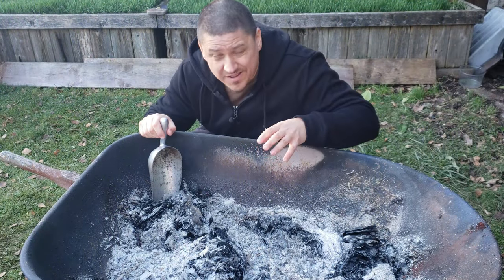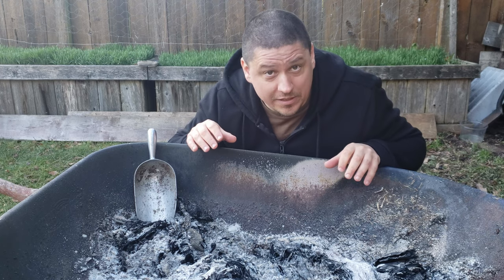Ash For Your Garden - 4 Ways To Apply It Properly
Wood Ash As A Fertilizer! Ash, or Potash, is comprised mostly of Calcium Carbonate and Potassium. It is a highly soluble source of two valuable macronutrients that when used sparingly and carefully, can be very very effective in your garden.

In this video, I explain what Wood Ash/Potash actually is, what it is made up of, and why it is beneficial for your garden. Then, I show you 4 ways that you can apply it in your garden safely and easily!

If growing a fall garden full of delicious organic veggies for you and your family is something you're passionate about, consider joining our Facebook Group called "Growing, Better". We talk about everything from natural fertilizers, such as in this video, to organic pest control, and even making your own fertilizer from weeds! Everyone is welcome and its one of the fastest-growing communities online. Share, learn, GROW!

Fabric Grow Bags are an excellent alternative to standard pots, and in some cases even better for large single plant crops like Broccoli, Cauliflower, Kale, and even Garlic! Lightweight, inexpensive, and they come in almost any size! Put that Compost to good use!

Amazon Canada
Amazon USA
Amazon UK

If you're just starting out gardening in 2020, this inexpensive set of tools from Amazon can get you and your garden up and running this year as well as prepare your gardens for fall! I know there is a fevered and renewed interest in gardening and many of you are seasoned vets. But remember that there's a whole population out there that hasn't gardened before. Let's help them out and encourage as much as possible!

Amazon USA
Amazon Canada
Amazon U.K.